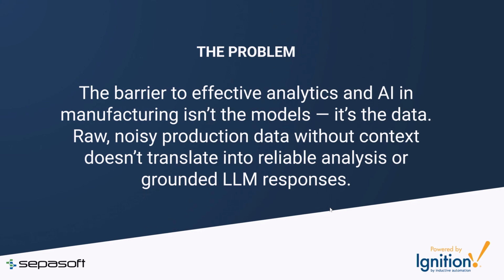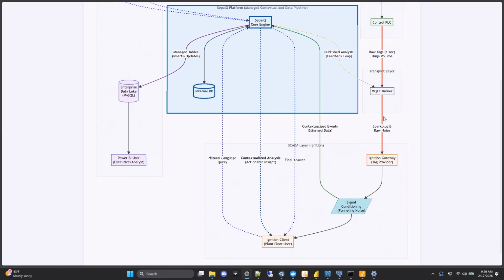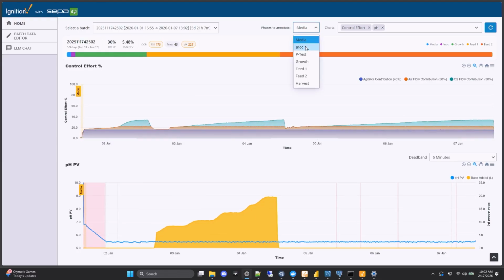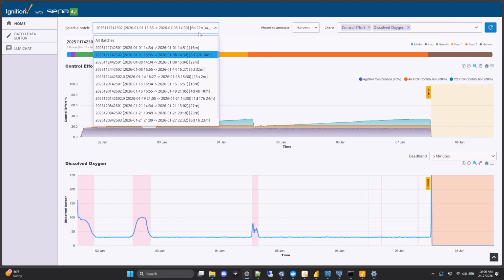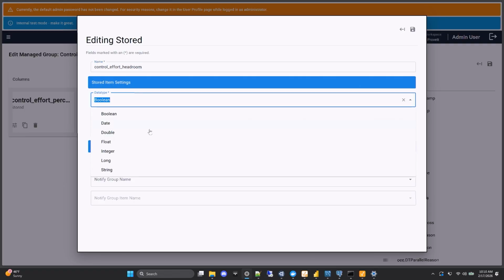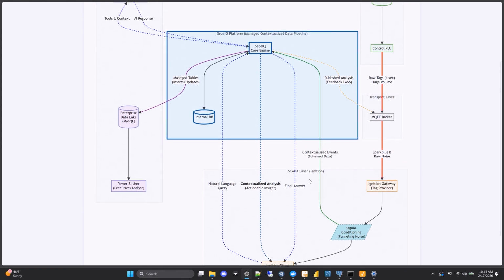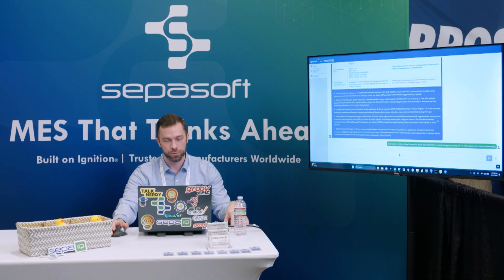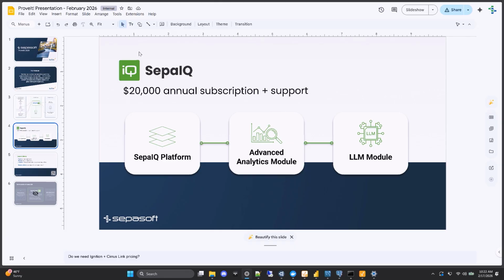SepaIQ: From Raw Process Noise to Enterprise Insight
The barrier to effective analytics and AI in manufacturing isn’t the models — it’s the data. In Sepasoft’s ProveIt! 2026 session, we demonstrate how SepaIQ turns raw, noisy production data into contextualized information that can be trusted across Ignition, Power BI, and enterprise analytics systems.